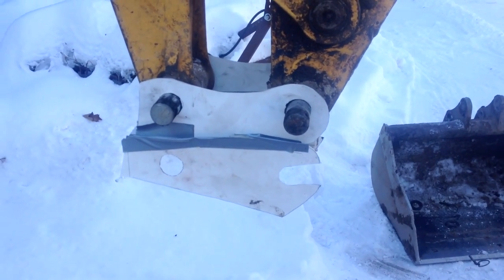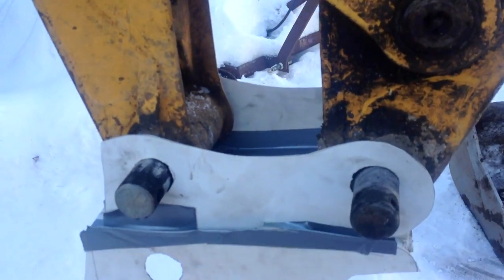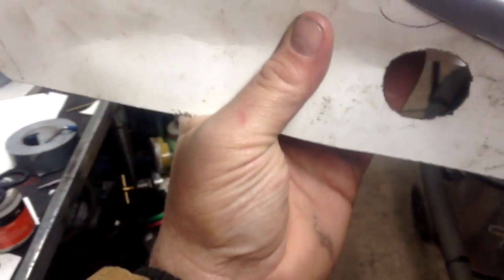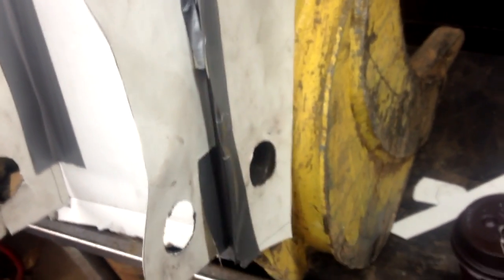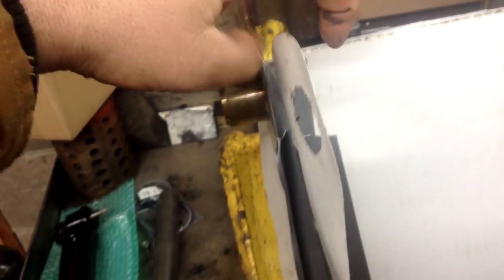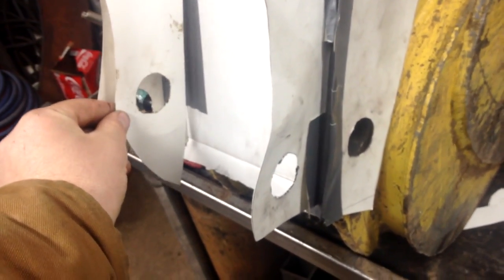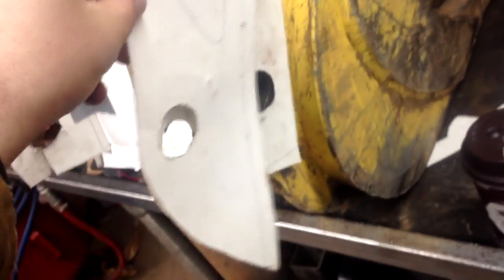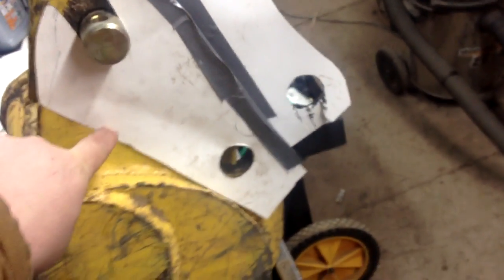The quick connect for the backhoe project